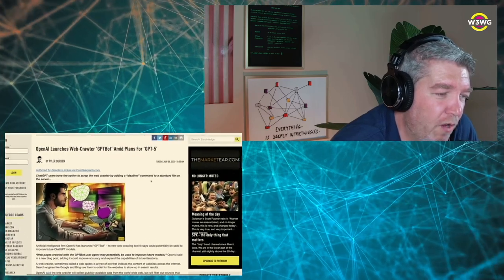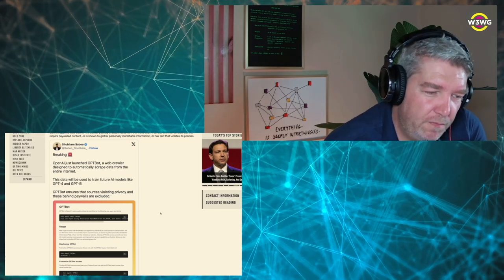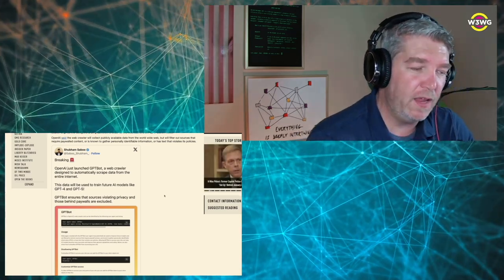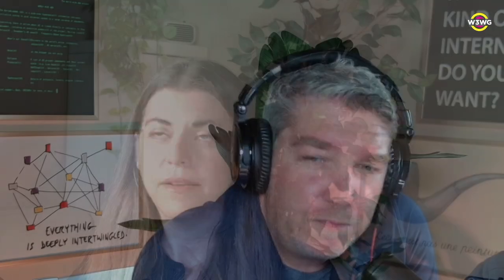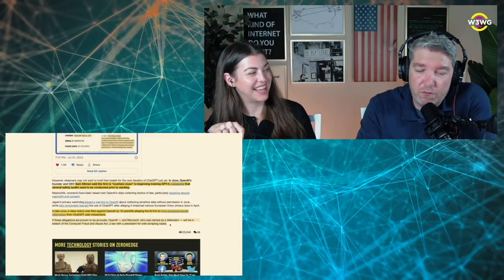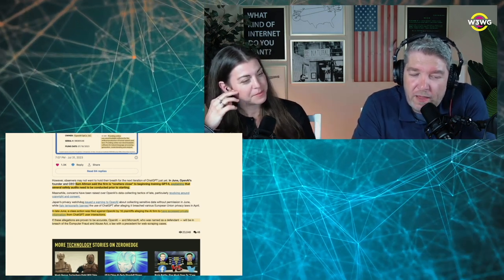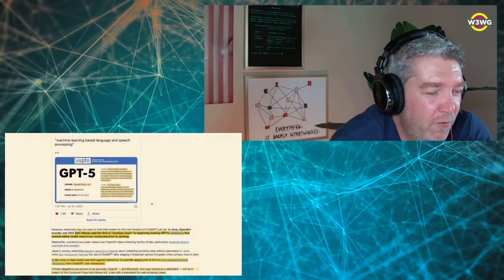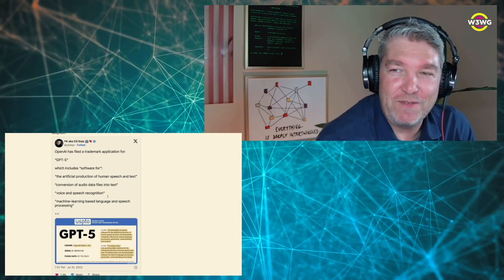Exploring the Ethical Maze of OpenAI's GPT Bot with Web3 Insights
Join Amy James and Devon James as they delve into the complexities of OpenAI's GPT Bot. From ethical quandaries surrounding web scraping to the legal landscape, this Weekly Web3 Wrap-Up segment offers a nuanced look at the future of AI and web3.

🔗 Topics Covered:

What GPT Bot means for OpenAI's future
Legal challenges and the Computer Fraud and Abuse Act
Ethical considerations in web scraping
GPT-5: Speculations and potential impact

Web3 Working Group is a nonprofit organization that educates about web3 infrastructure and how it is distinct from cryptocurrency. We educate regulators and the public at-large about how web3 will permanently restore user control of cyberspace, replacing centralized control with transparent and permissionless protocols through incentives aligned with users. We focus on Blockchain / Cryptocurrency.